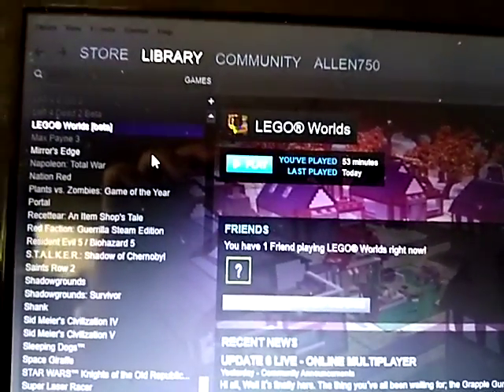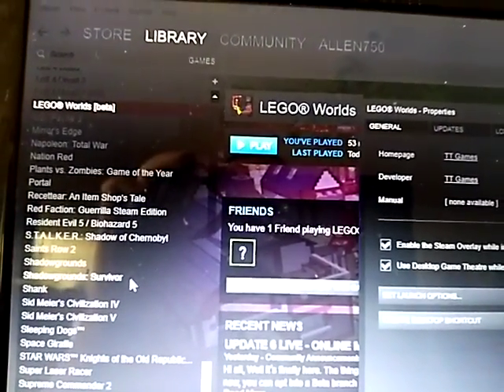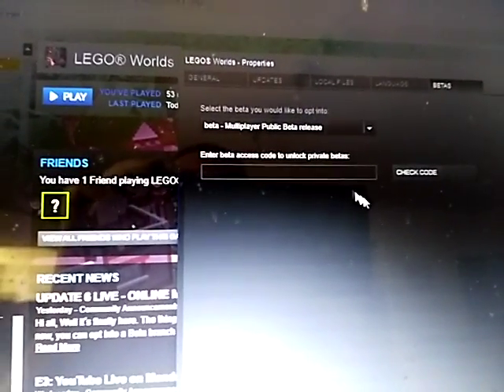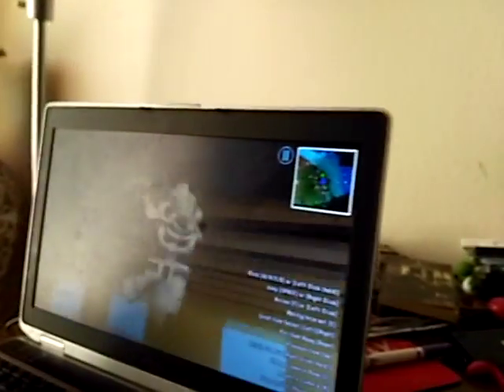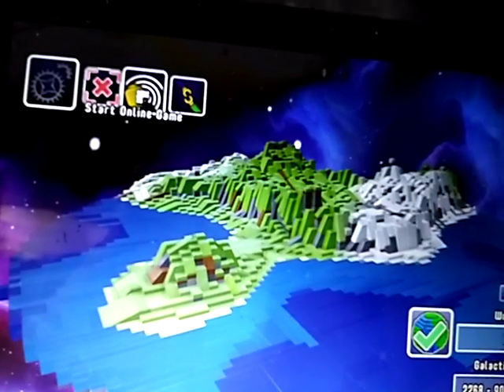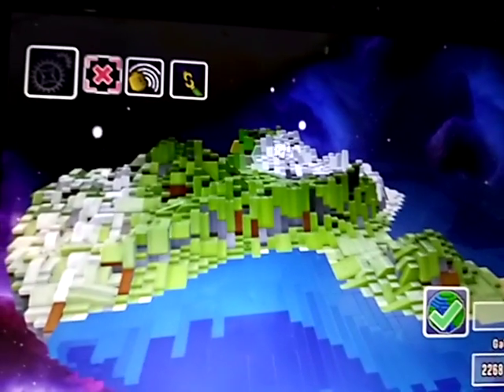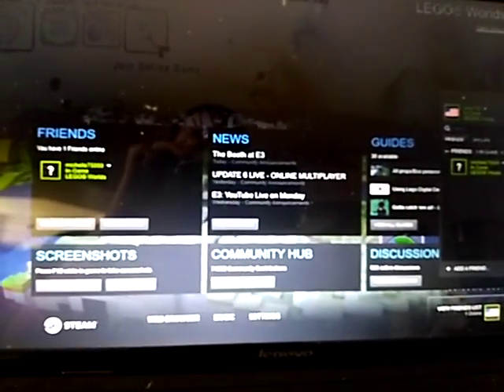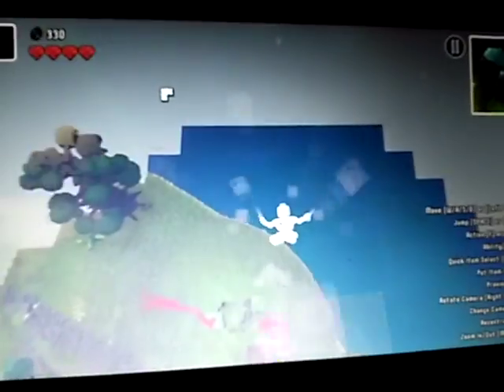LEGO Worlds Multiplayer Tutorial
Very simple tutorial. Should've have used my GPU's screen capture software :P